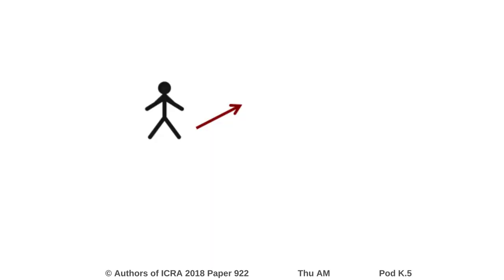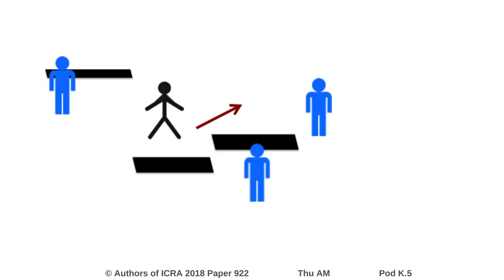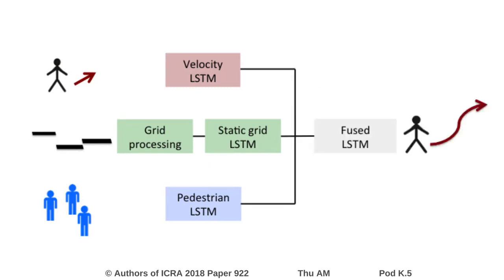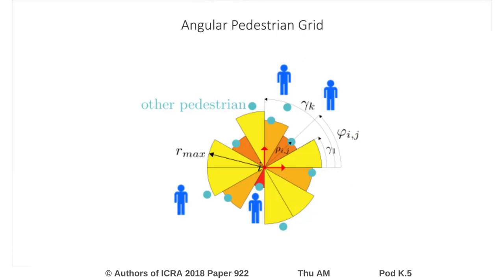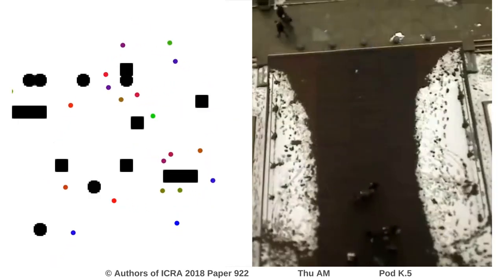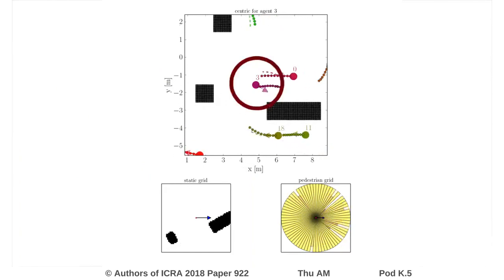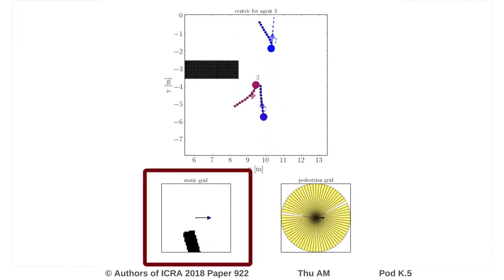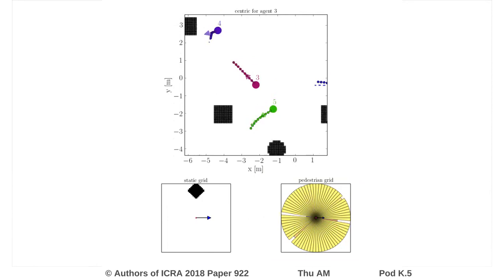A Data-Driven Model for Interaction-Aware Pedestrian Motion Prediction in Object Cluttered Environme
Interactive Session Thu AM Pod K.5
Authors: Pfeiffer, Mark; Paolo, Giuseppe; Sommer, Hannes; Nieto, Juan; Siegwart, Roland; Cadena Lerma, Cesar
Title: A Data-Driven Model for Interaction-Aware Pedestrian Motion Prediction in Object Cluttered Environments

Abstract:
This paper reports on a data-driven, interaction-aware motion prediction approach for pedestrians in environments cluttered with static obstacles. When navigating in such workspaces shared with humans, robots need accurate motion predictions of the surrounding pedestrians. Human navigation behavior is mostly influenced by their surrounding pedestrians and by the static obstacles in their vicinity. In this paper we introduce a new model based on Long-Short Term Memory (LSTM) neural networks, which is able to learn human motion behavior from demonstrated data. To the best of our knowledge, this is the first approach using LSTMs, that incorporates both static obstacles and surrounding pedestrians for trajectory forecasting. As part of the model, we introduce a new way of encoding surrounding pedestrians based on a 1d-grid in polar angle space. We evaluate the benefit of interaction-aware motion prediction and the added value of incorporating static obstacles on both simulation and real-world datasets by comparing with state-of-the-art approaches. The results show, that our new approach outperforms the other approaches while being very computationally efficient and that taking into account static obstacles for motion predictions significantly improves the prediction accuracy, especially in cluttered environments.